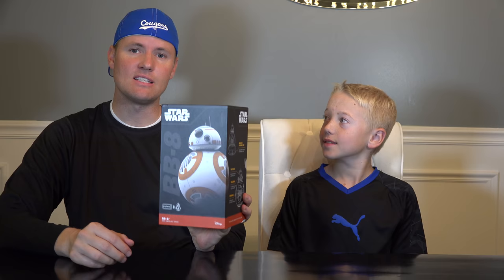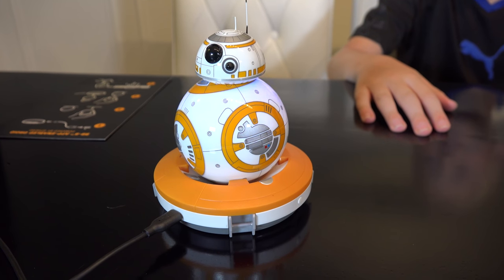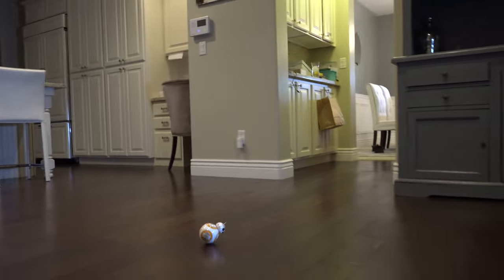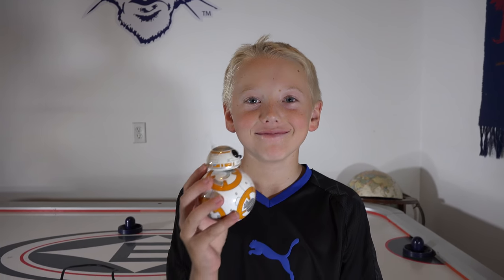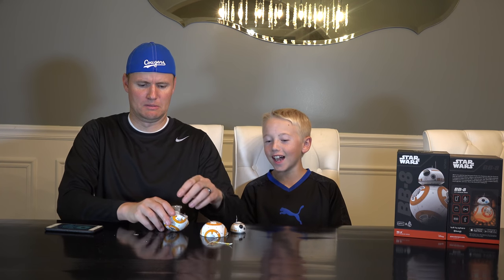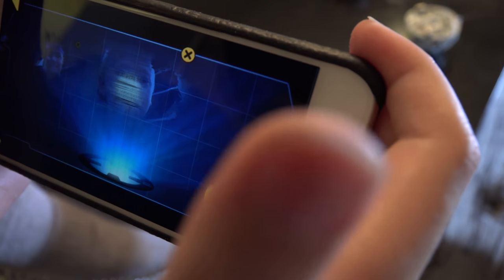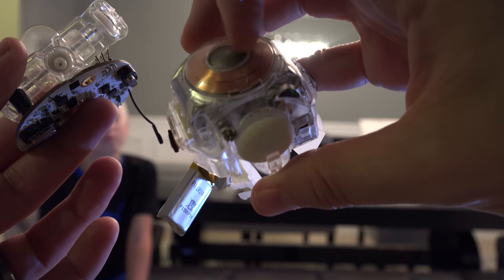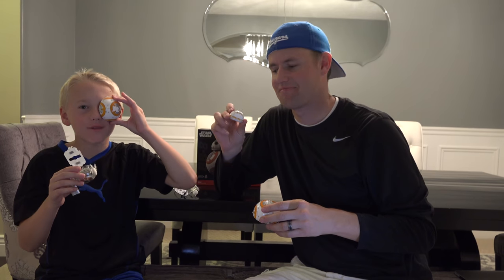What's inside BB-8?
The new Star Wars Movie "The Force Awakens" is premiering December 18 2015 and features a new robot named "BB-8". It is not computer animated and Sphero sells a toy replica that is a BLAST to play with!

We decided to take one apart to see what the inside looks like. It was very interesting and fun.

If you would like to buy one for yourself, we bought ours on Amazon.